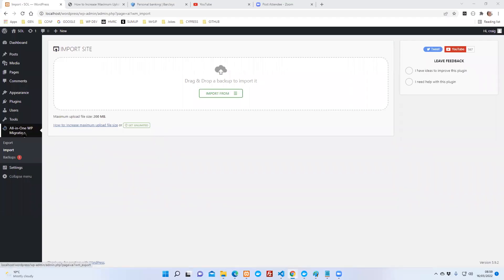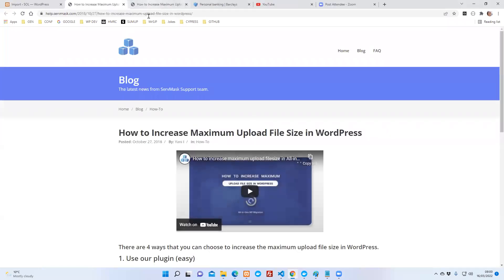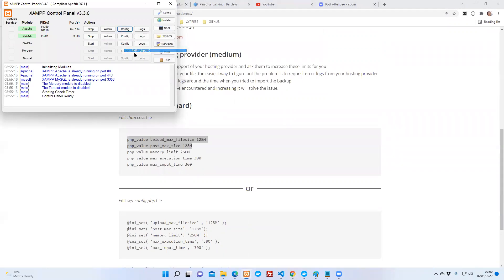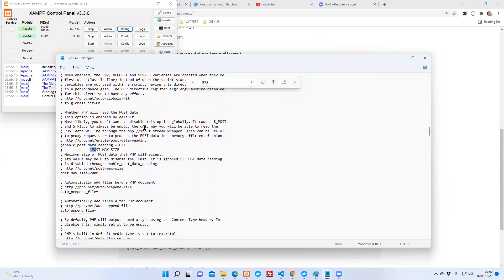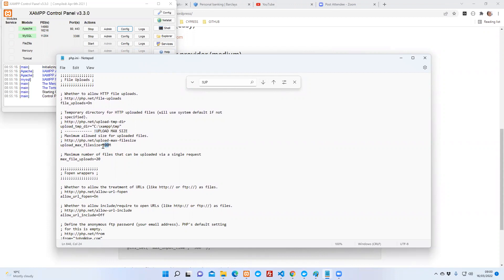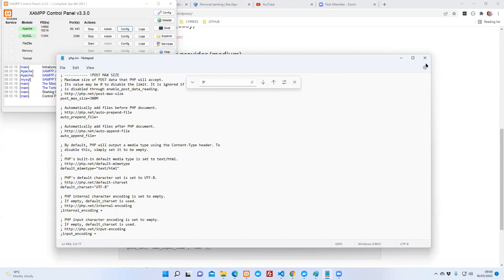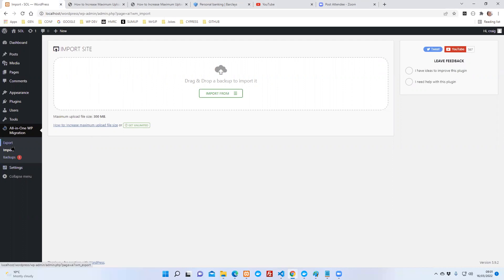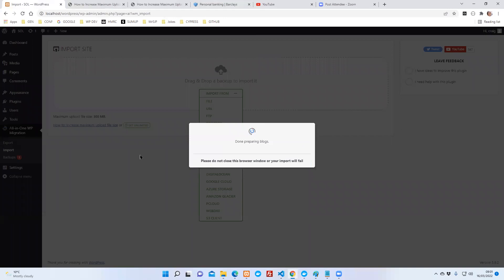Increase Upload Limit in All In One Migration WordPress Plugin with XAMPP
If you are using All In One Migration Plugin for WordPress and want to increase import limit, this can bee done by changing .htaccess file.

This video shows how this is done in XAMPP.